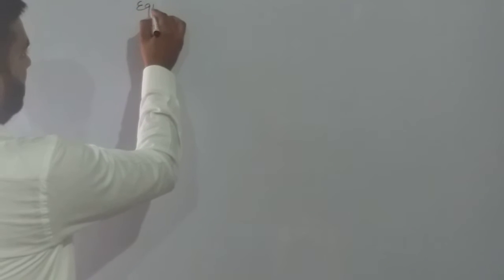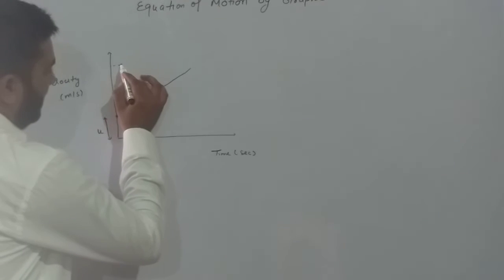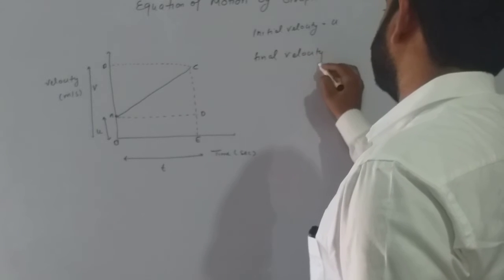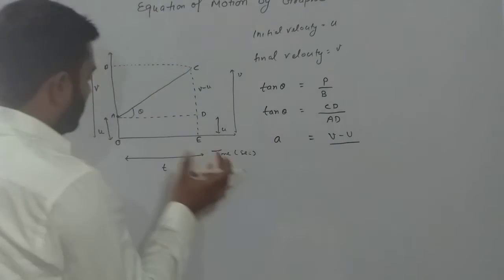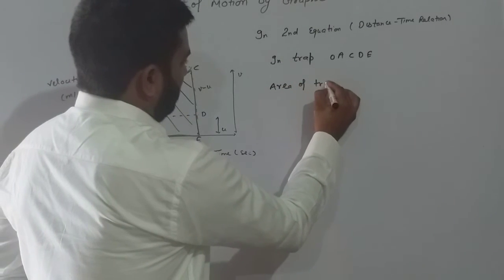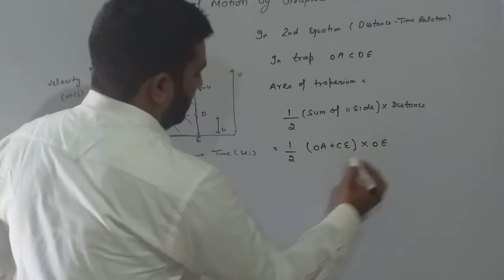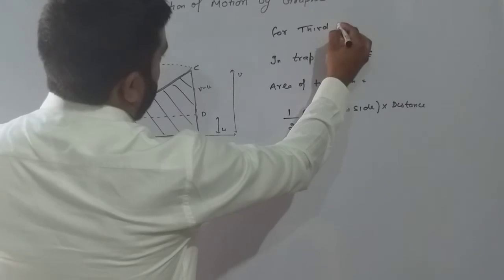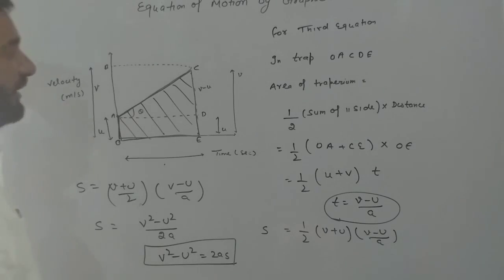Equation of motion by Graphical Method